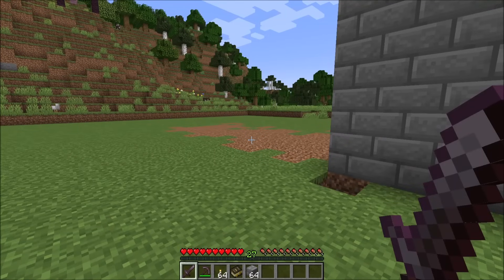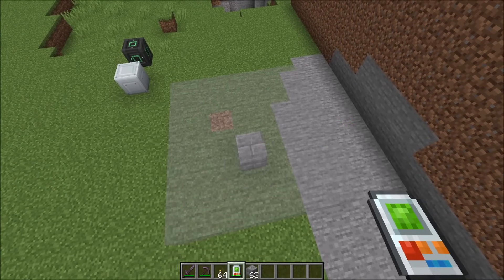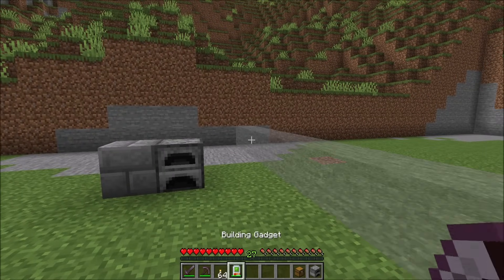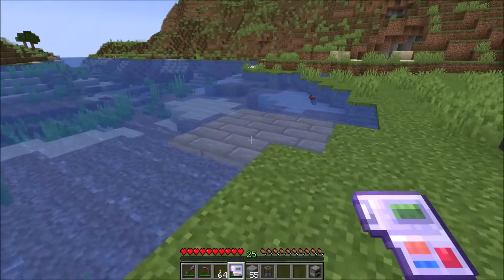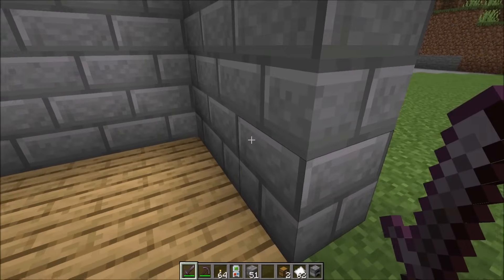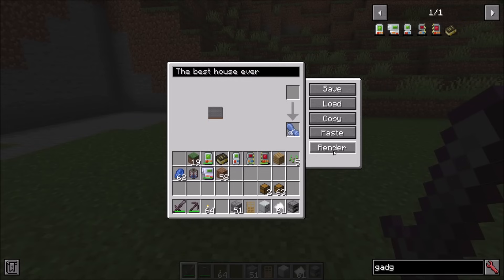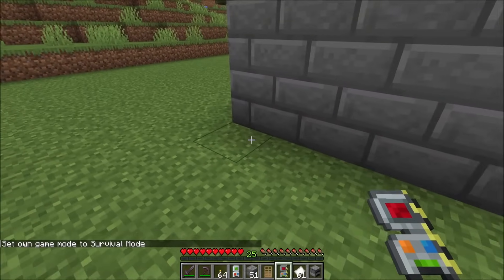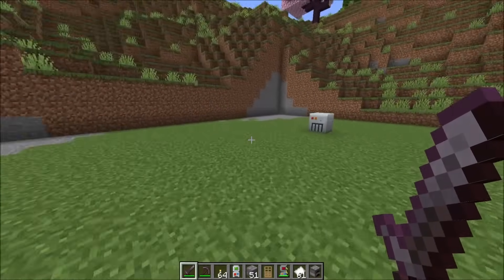ModSpotlight Building Gadgets 2 Release Version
Building Gadgets 2 is officially released as v1.0 -- and brings with it a BUNCH of new features since the last spotlight video. Enough so that I decided to make another video :).